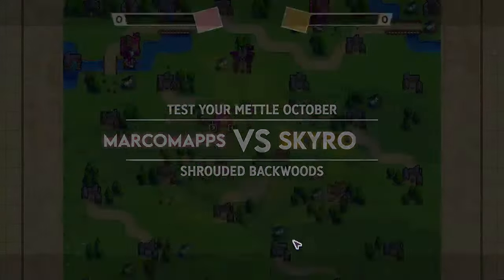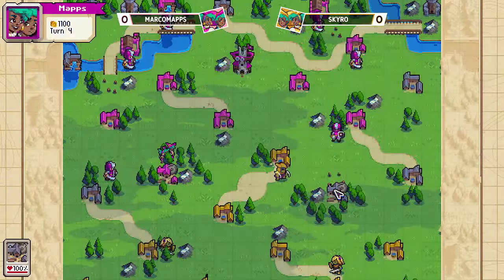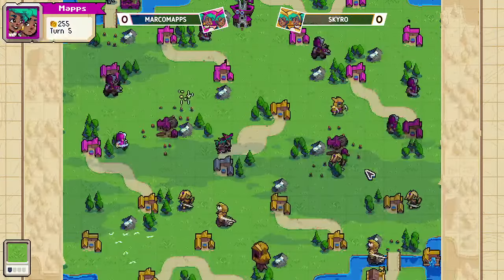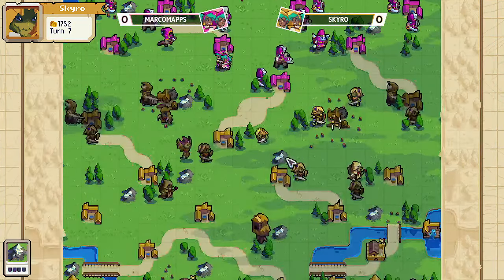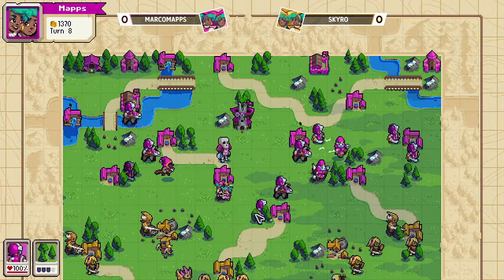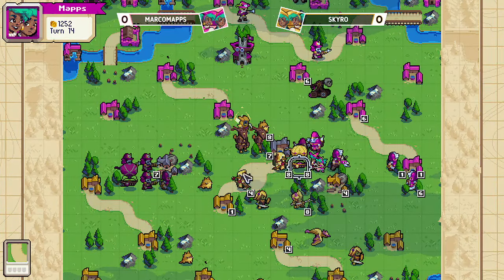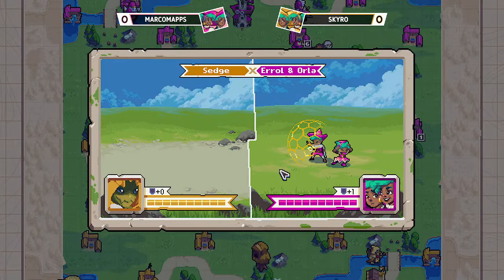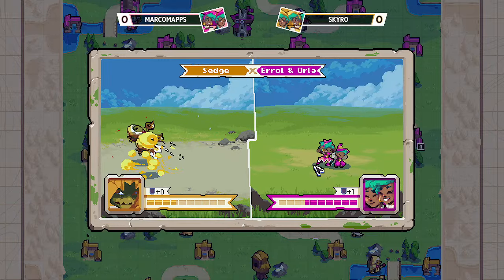TYM October - Marcomapps (Twins) vs Skyro (Sedge) - Shrouded Backwoods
Wargroove 2 - Competitive 1v1 PvP game

Map : Shrouded Backwoods

Commentary by Barrett

Groove of War is a competitive community for the Turn Based Strategy games Wargroove and Wargroove 2.